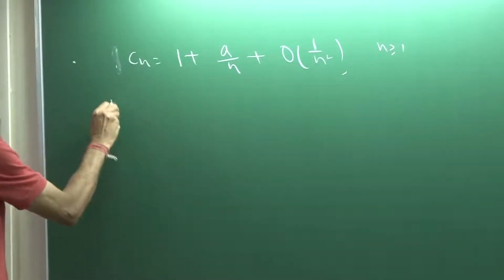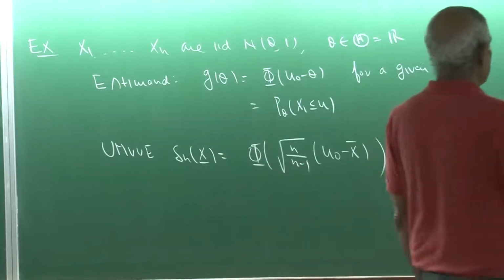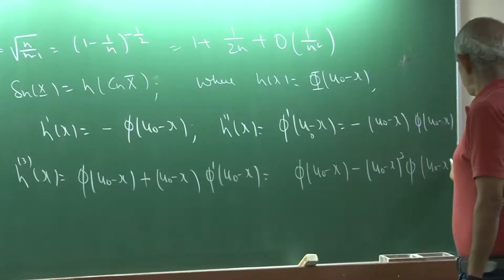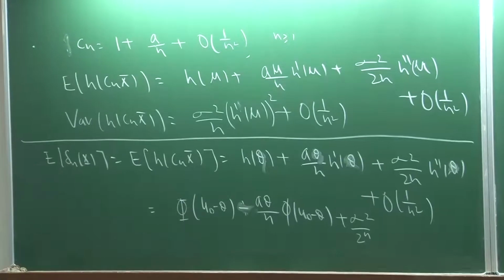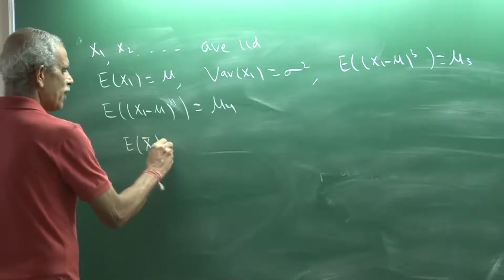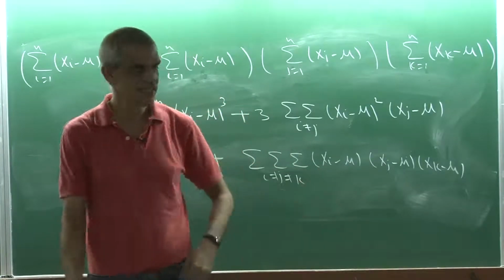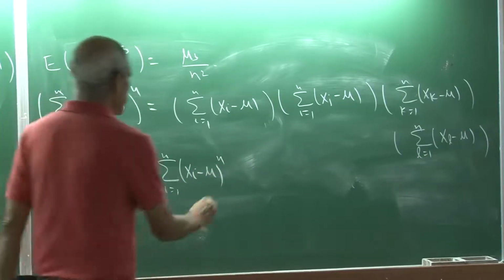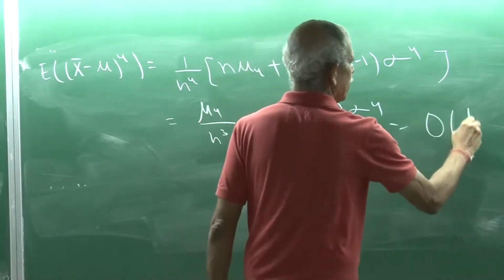Lecture Module 41 (Week 8): Asymptotically Efficient Estimation-VI